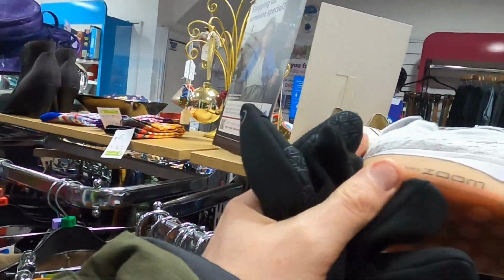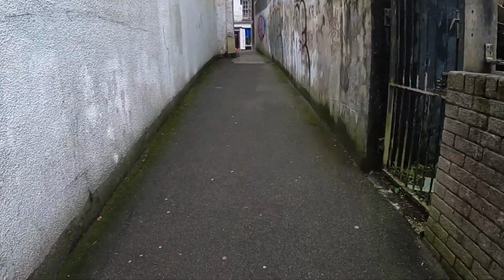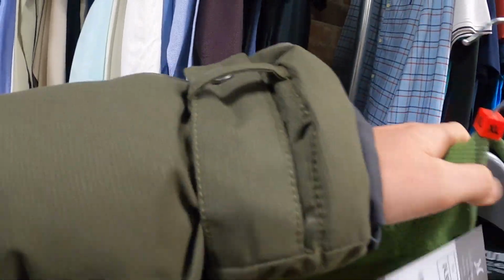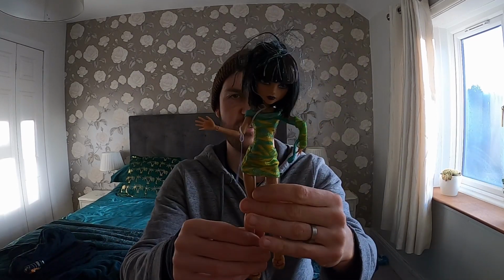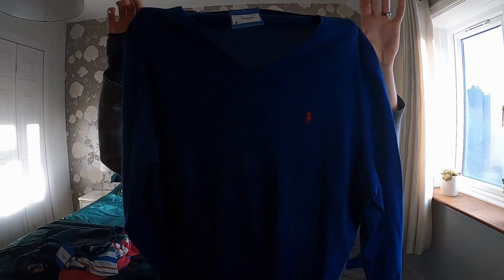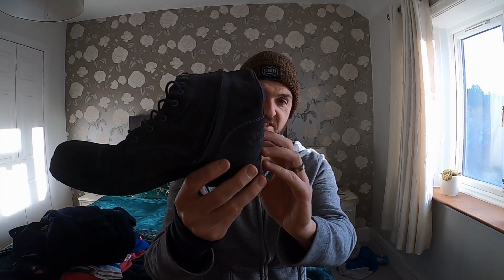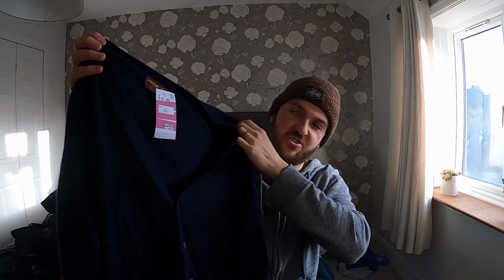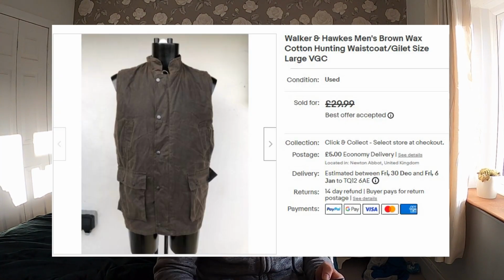A Bumper CHRIStmas Special: Charity Shop Hunting, Purchases, Sales and a Look to the Future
Well it's that time of year once again; things are winding down, the days are getting shorter and the weather is pretty miserable. But, there's still time for one final hurrah, one final trip to some charity shops before the Christmas break and a time for me to reflect on some recent sales, as well as my first year as a part-time reseller.

My name is Chris and I am a part-time eBay reseller, collector/hoarder of all things automotive, fitness enthusiast and general weirdo. This is my channel, dedicated to documenting my adventures; predominantly my reselling journey but also including other pastimes.